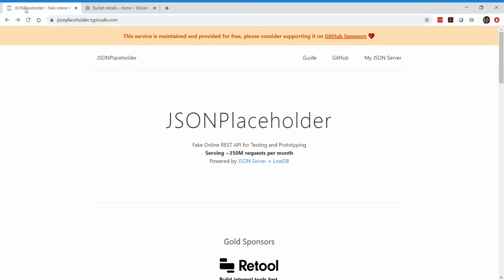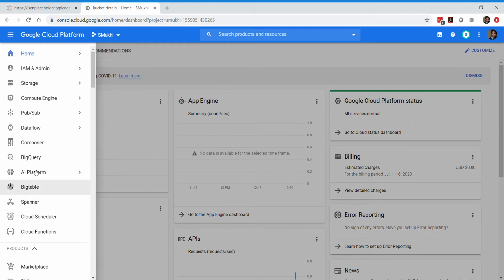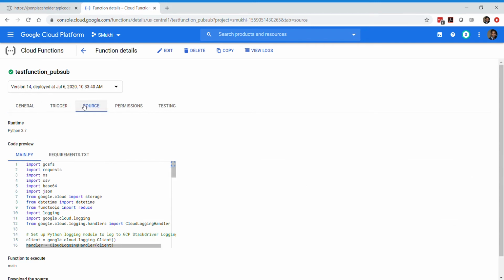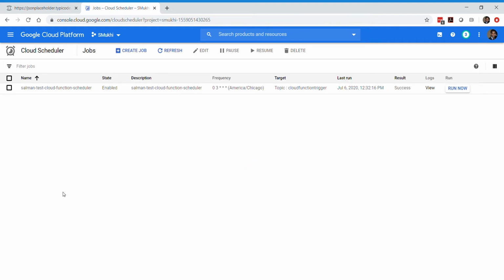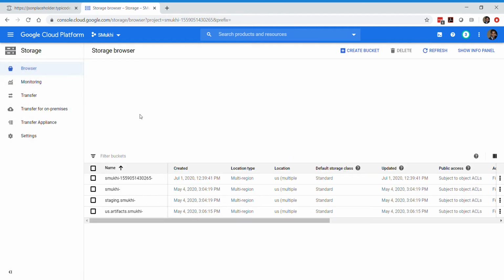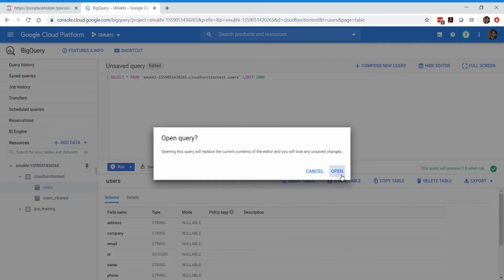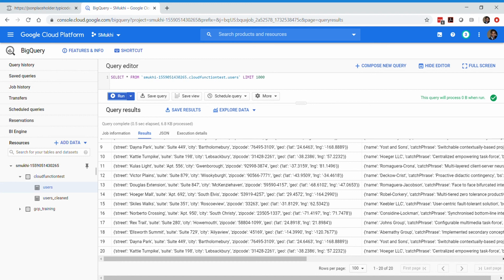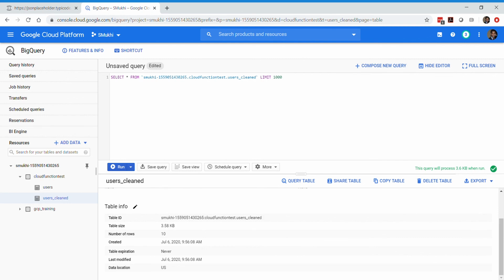Google Cloud Platform | Modern Cloud Architecture | Demo & Platform Overview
In this Demo, we dive into Google Cloud Platform discover the powerful tools that can be used to address your data analytics needs. We’ll walk you through an example cloud data pipeline, beginning by extracting data from a rest API and loading the data into GCP’s serverless data warehouse, BigQuery, where Data Visualization tools can use it. We will visit each of the steps along the way in this pipeline with the goal of:

1. solidifying a reference architecture that can be used across all cloud engagements
2. Taking your traditional data and analytics skills and translating them to the cloud.
3. Raising awareness and engagement in the cloud analytics space
4. Training and Equipping your team as you move to the cloud.

Exploring GCP Cloud Architecture

Source Data – Rest API

Data Orchestration - Leveraged Google Cloud Functions (cloud-based ETL tool) to move the data from our API into our Data Lake. If a low to no code integration or ETL tool is preferred, GCP also offers other options, such as
Cloud Data Fusion and Cloud Dataflow (not used in this pipeline).

Data Lake (Landing Zone) – Google Cloud Storage leverages cloud-based object storage to preserve historical data and enable data science activities.

Data Orchestration – Once loaded into the data lake Google Cloud Functions is used to move the data into a Cloud Data Warehouses (CDW).

Cloud Data Warehouse – The data, now in Google Big Query Service, is now used as the source for all reporting activities

Now that your data is transformed, it can then be consumed by several tools; among these are visualization tools such as Looker, Power BI, QuickSight, and Tableau.
Stay in touch with us by signing up for our newsletter